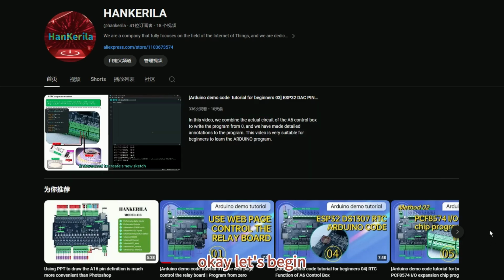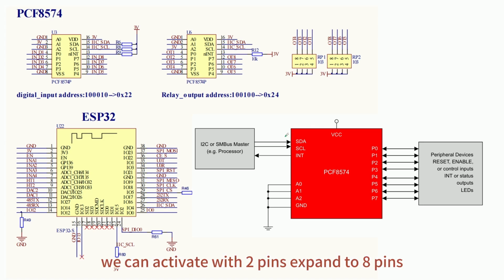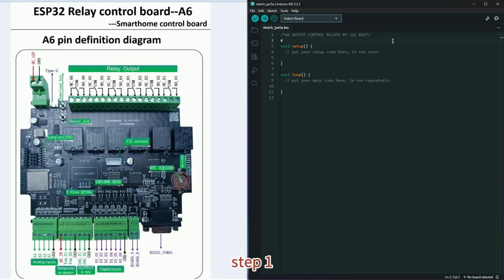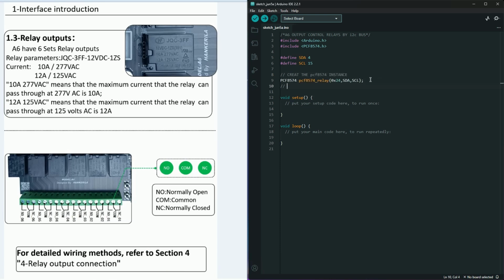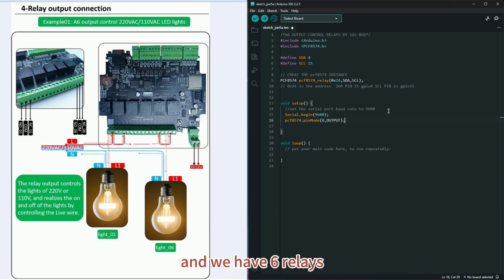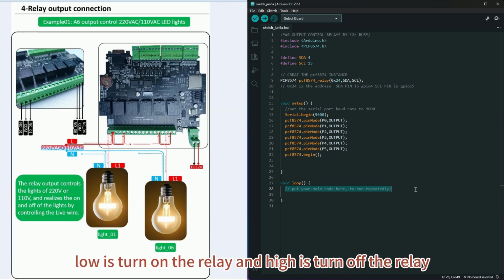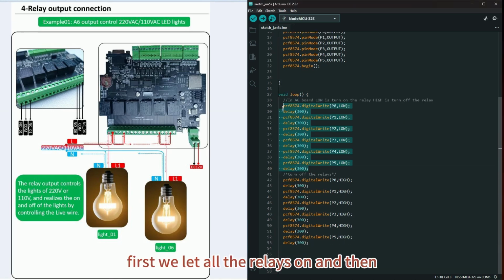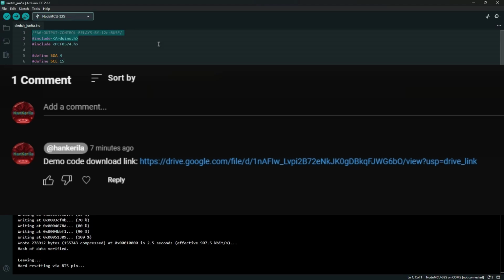[Arduino code tutorial for beginners-06]Use I/O expandar PCF8574 (I2C BUS) control Relays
This video mainly introduces the implementation of GPIO extension through the I/O extension chip PCF8574. It also explains how to program relay control in arduino IDE.